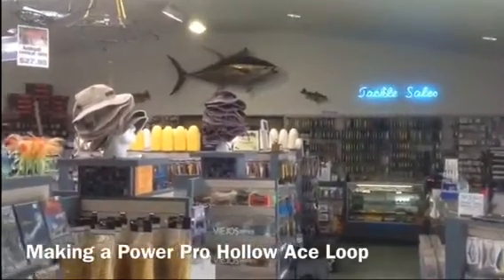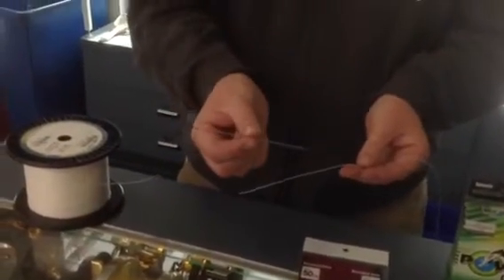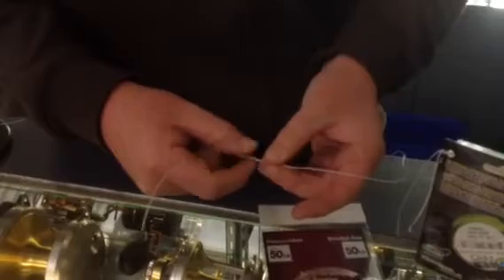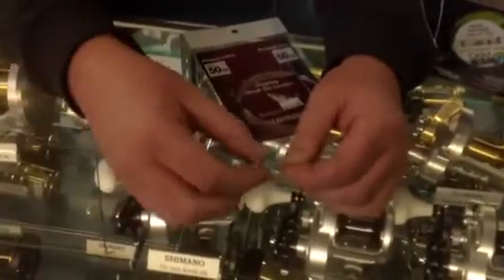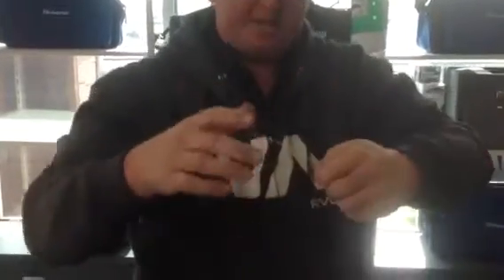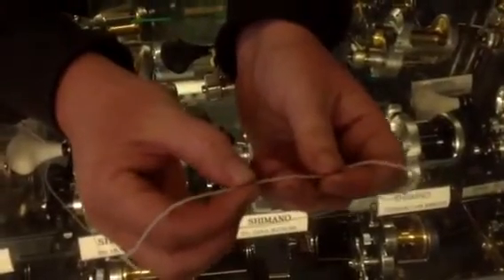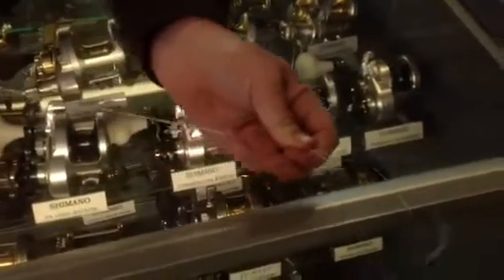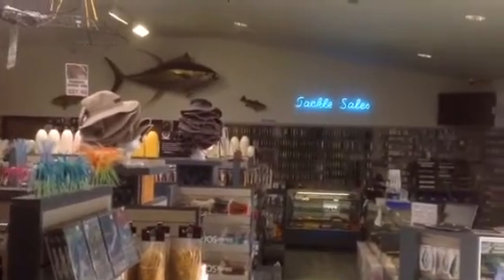Making a Power Pro Hollow Ace Loop with Rock Cod Rick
How to splice a loop connection in hollow spectra